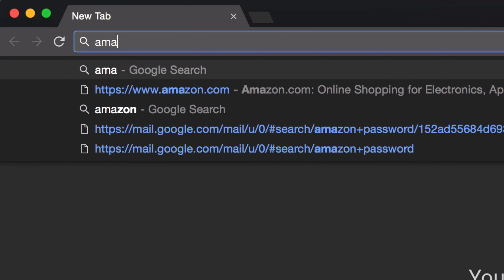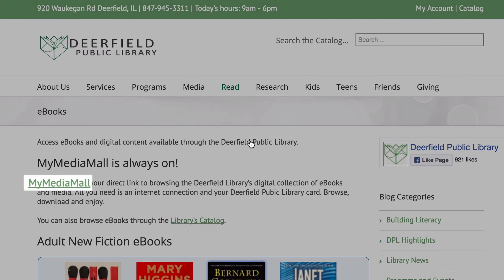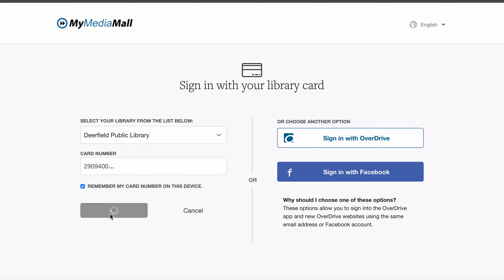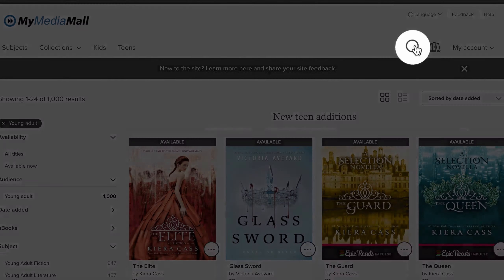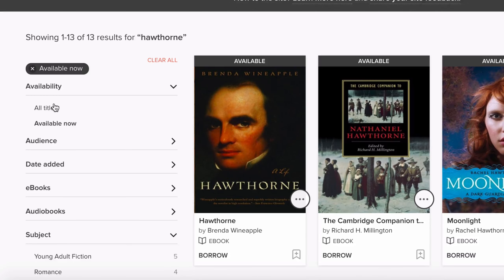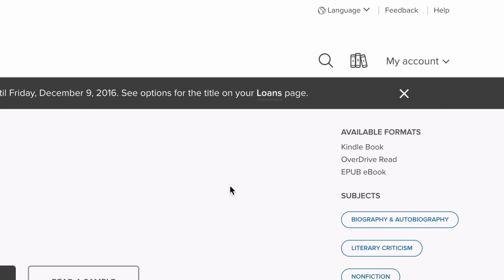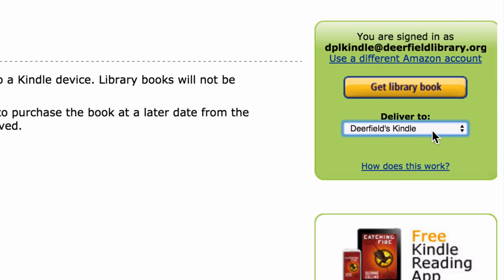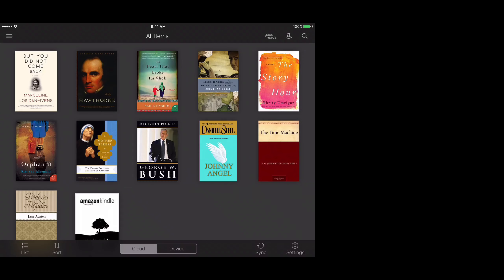Downloading Library eBooks to your Kindle - Deerfield Library eTutor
Learn how to get eBooks from the Deerfield Library on your Kindle device or through the Kindle App. This video will walk you through all the steps you need to start reading from our eBook collection today!

This video has been updated to reflect the recent changes to My Media Mall.

Note: If you have a Kindle Fire, you can follow these directions or you can use the OverDrive App. Instructions on getting eBooks through the OverDrive App can be found here: